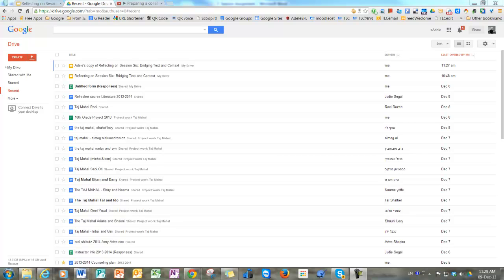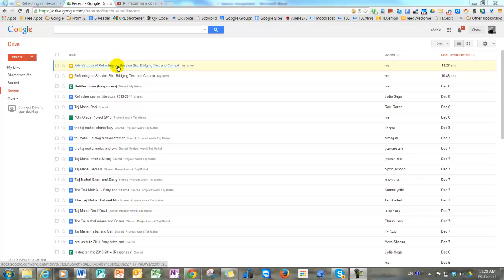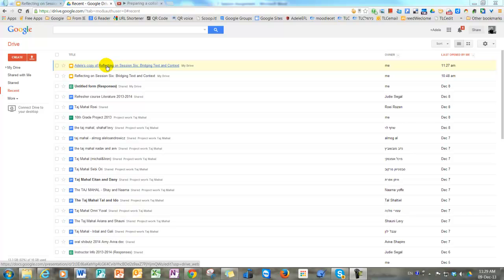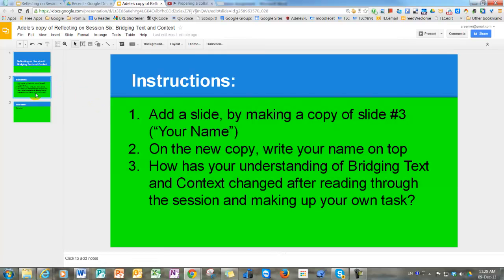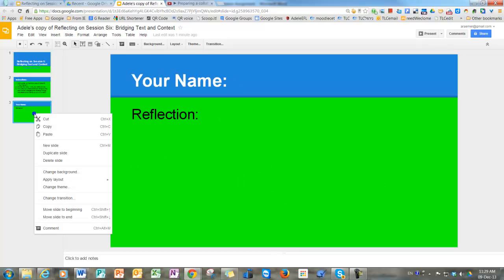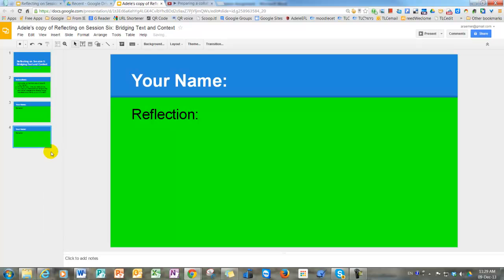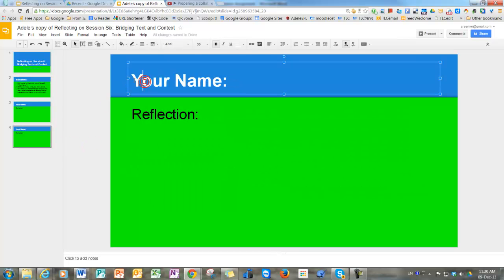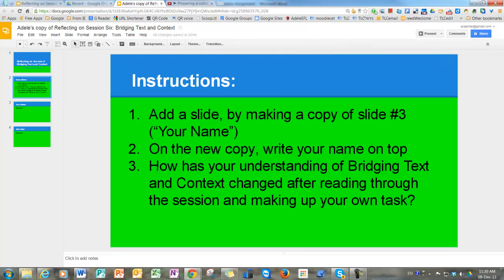Tutorial: Adding a slide to a Google Presentation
Session Six, online literature course 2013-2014 Tutorial for participants